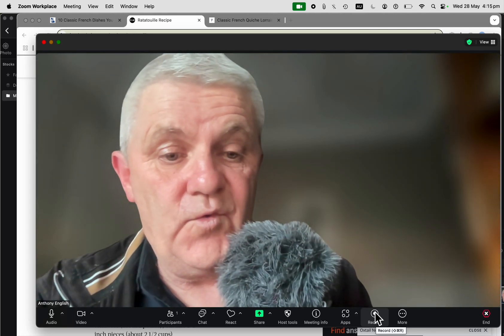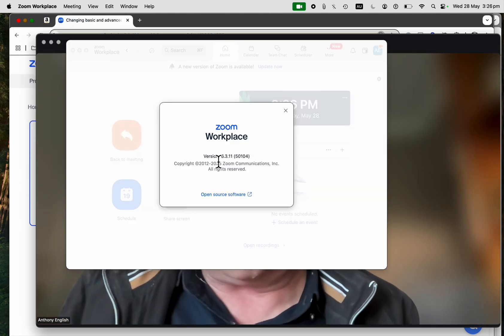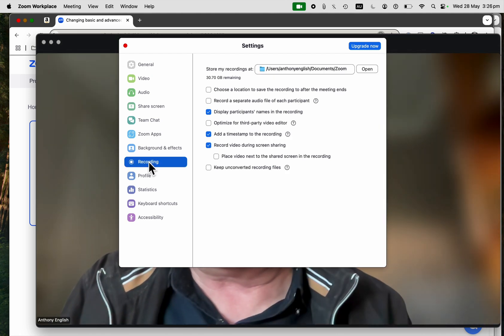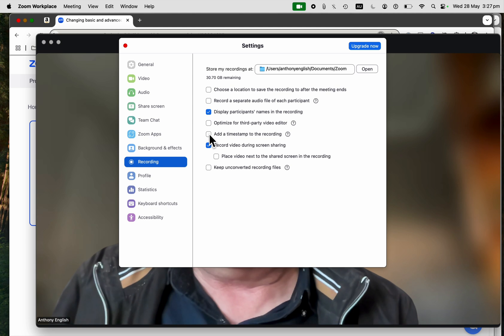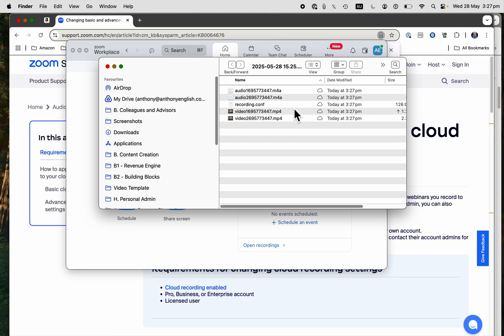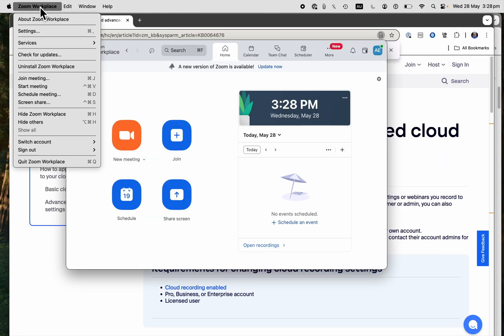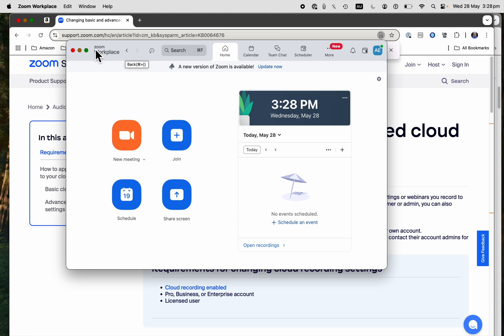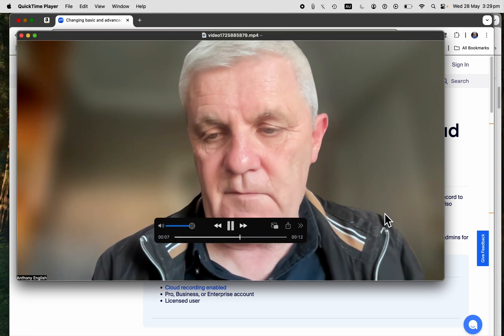Zoom Timestamps on Recordings (Turn on or off)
How do you add timestamps to your Zoom local recordings?

You may need to add a date and time to your Zoom meeting recordings as evidence. A timestamp serves as an important part of an audit trail.

You can only add a timestamp before you start recording your Zoom meeting. The timestamp will not display on your screen during the Zoom meeting. It will only show up on the recording.

To add a timestamp to your Zoom recordings, go to Zoom Workplace
In the top left corner, select Settings (this used to be listed as Preferences!)

Then go to Recording, and then ensure "Add a timestamp to the recording" is enabled.

To turn off timestamps, uncheck "Add a timestamp to the recording."

Changes to timestamps only affect future recordings.

Zoom time stamps
How to record the time on zoom recordings
Zoom recordings time stamps
zoom timestamps
zoom date and time
zoom recording date and time
zoom audit trail